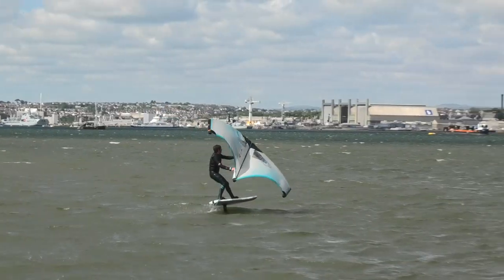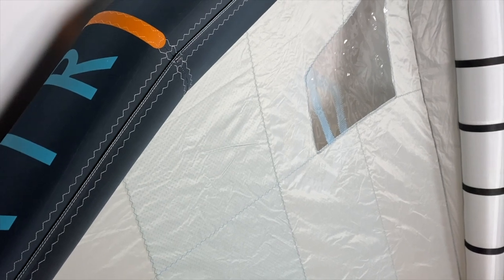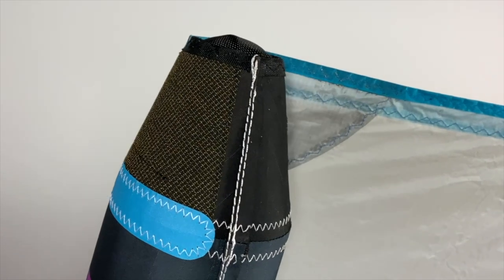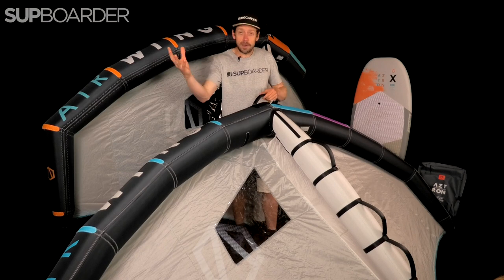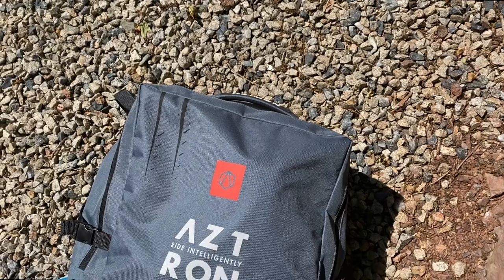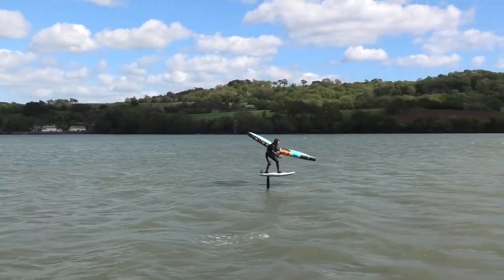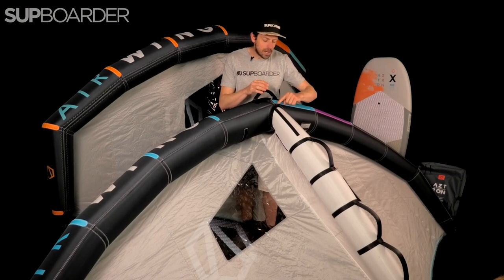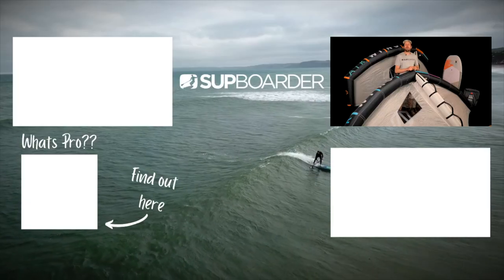Aztron wings 2023 overview / SUPboarder video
Aztron have got many of you on the water and into wing foiling over the past 2 years. At their good price point and being readily available in shops around the world, many Aztron foil packages have been riders first setups. The original Air Wing V1 and then the V2 did the job but the newly designed Soar and the Aim do the job even better!

The new refinements have made the wings easier to use and harder wearing. They will also give you more room to improve than the older wings, offering a bit more performance for an improving rider too.